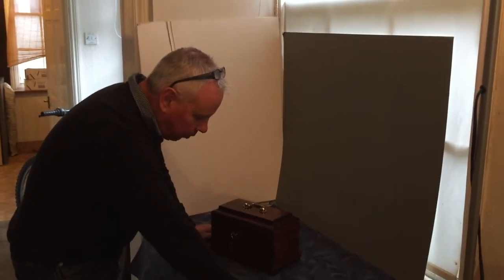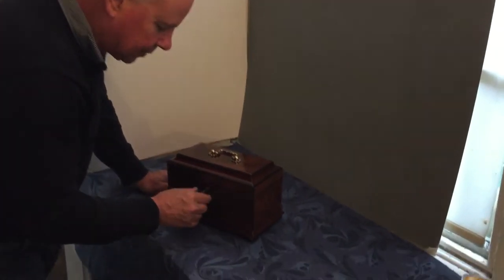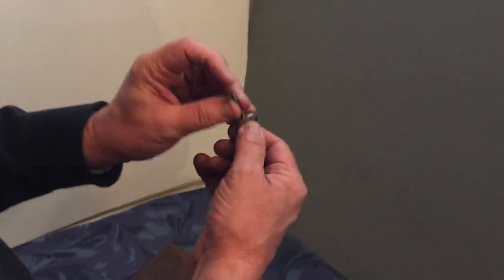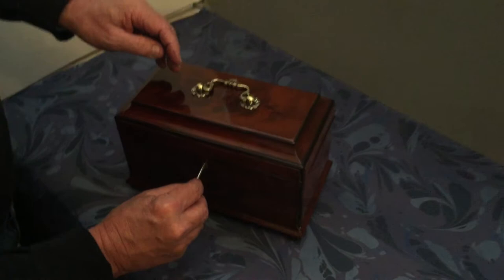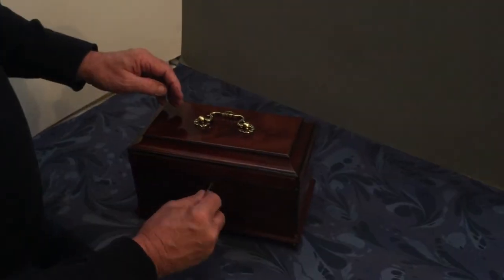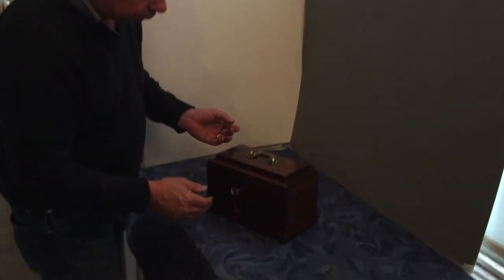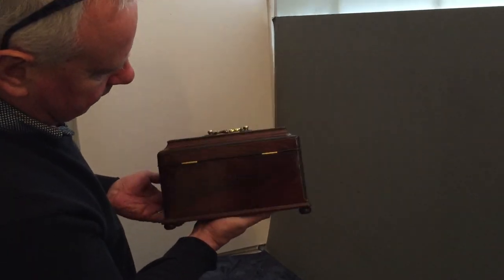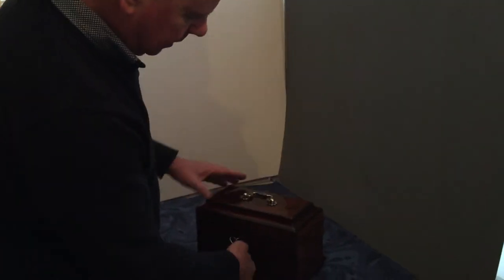Mahogany Chippendale Tea Caddy, c.1760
Mahogany Chippendale Tea Caddy, c.1760. The Tea Caddy is beautiful flame Mahogany edged in Ebony and sits on bun Mahogany feet. The caddy has a working lock and beautifully cut original steal key. Open the lid to reveal the twin canister interior, which appears to have been added around c.1820. The box has had its interior lid professionally re-lined with a hand marbled paper, creating an attractive, sophisticated and clean interior. The box is in excellent condition as shown with an attractive polished finish. 10.5" wide x 6" Deep x 6.5” tall while closed.***